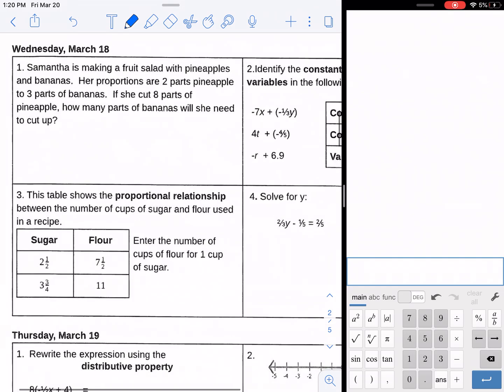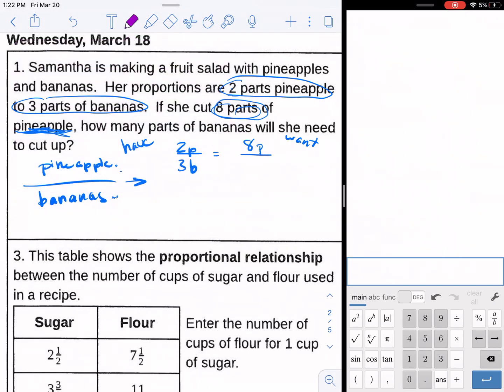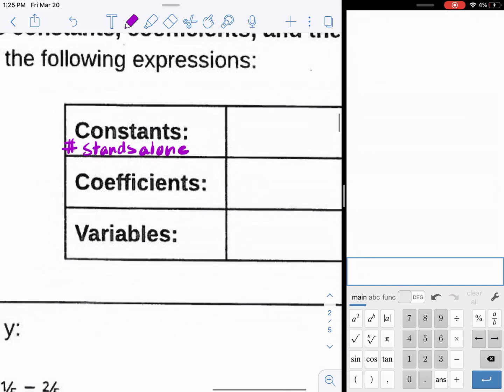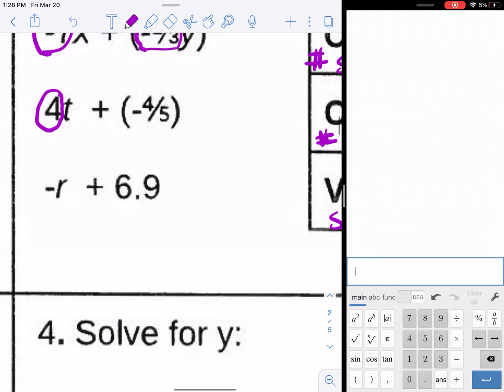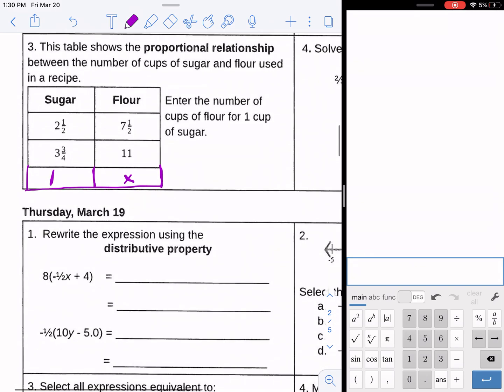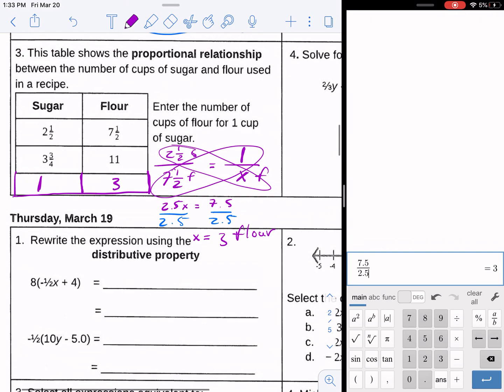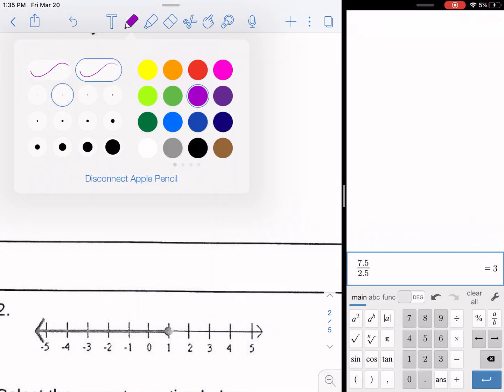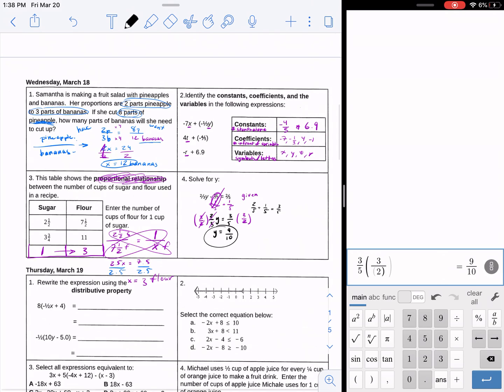Math Week 1 3-18 - HSD 7th Grade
Week 1 Math Work Packet Day 3-18 by Angel Rosales